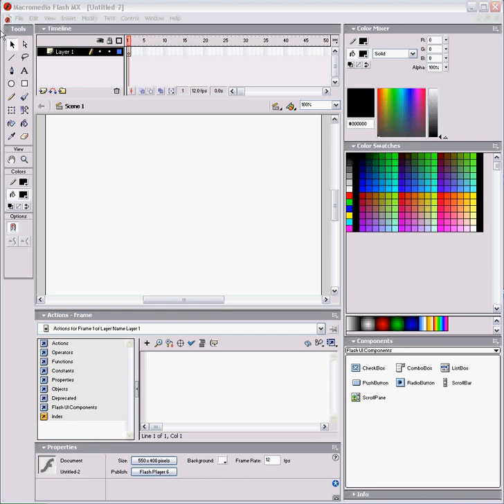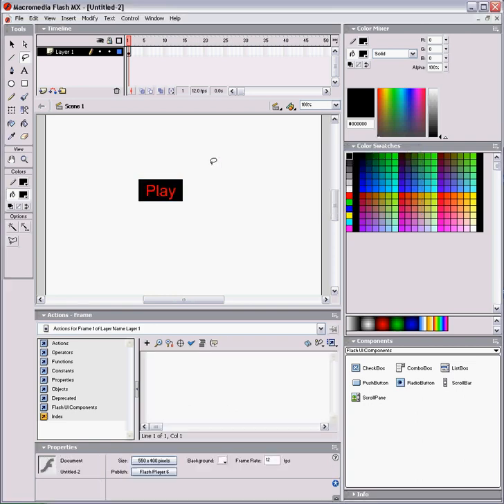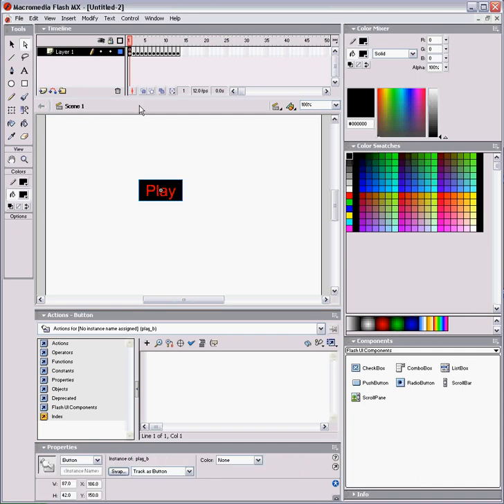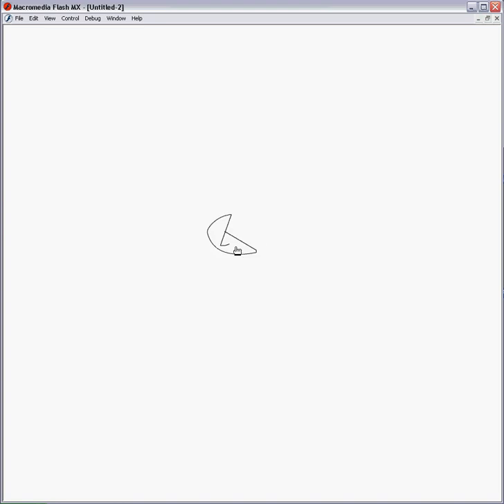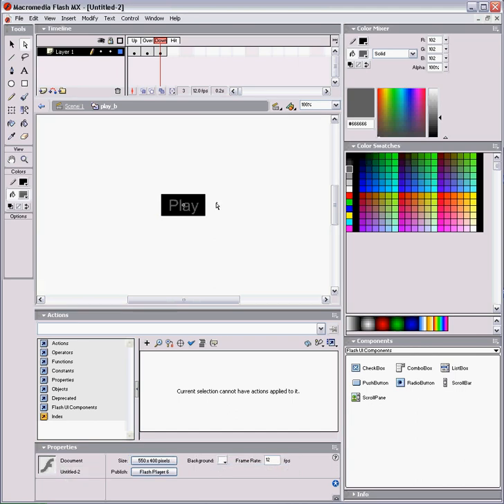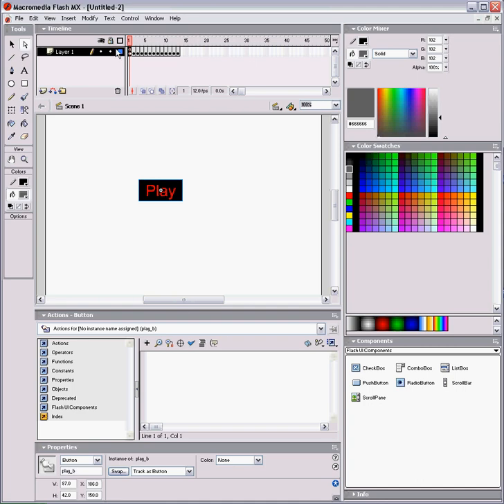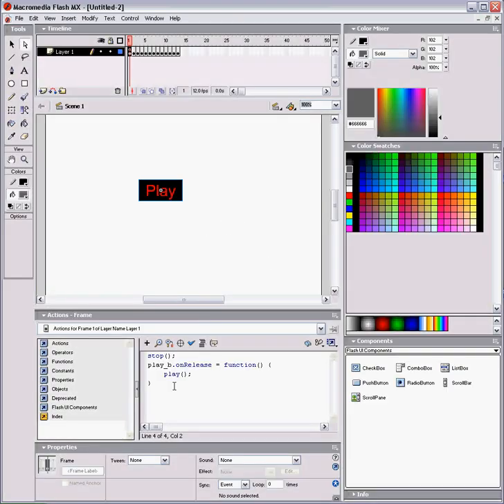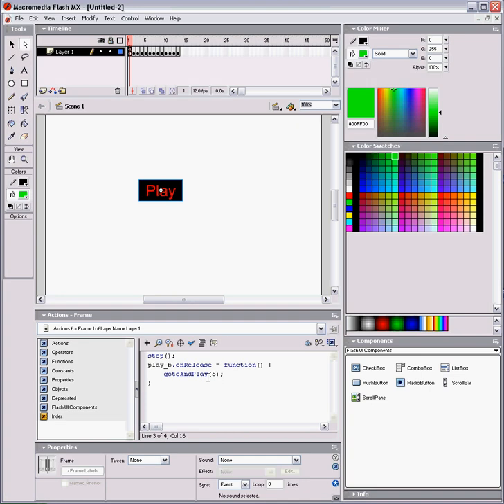Flash Button Tutorial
A tutorial on how to make buttons on Flash.